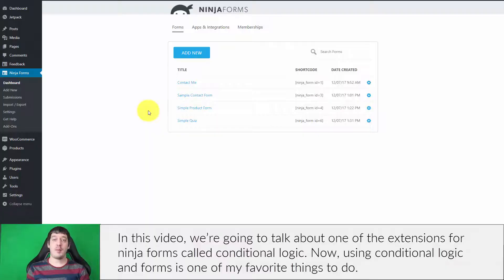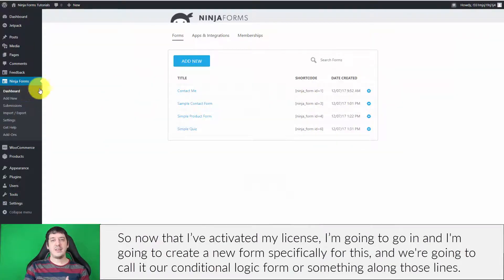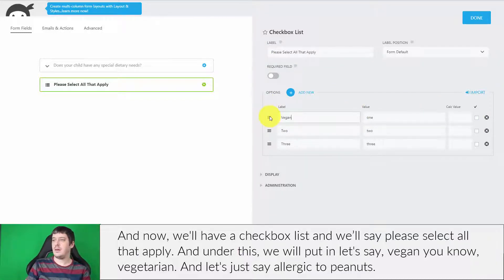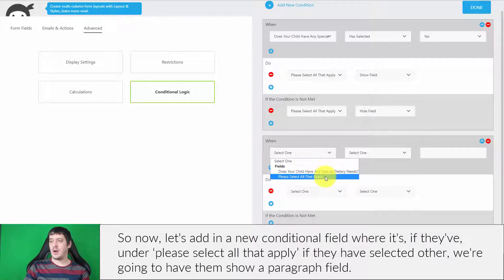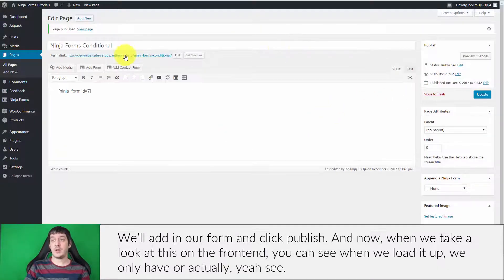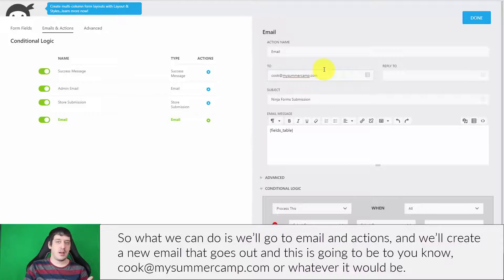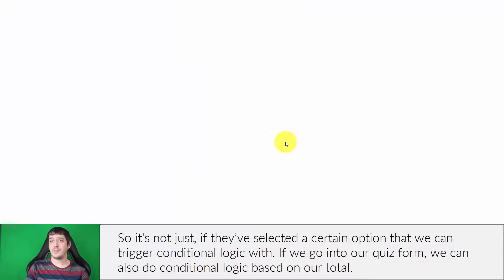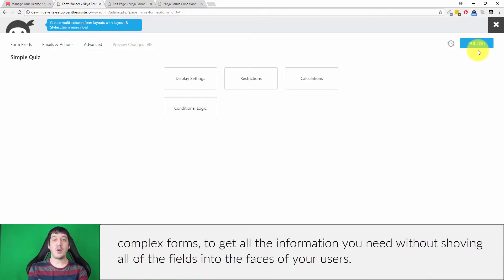Ninja Forms - Conditional Logic - LattePress Tutorials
Conditional logic is powerful functionality that allows your forms to update dynamically depending on previous form input. It also allows you to set conditions for notifications and field visibility.

This video will guide you through using Conditional Logic in Ninja Forms to both show and hide form fields, setup additional notifications and use in conjunction with calculating fields.